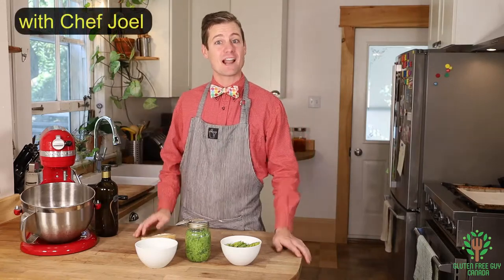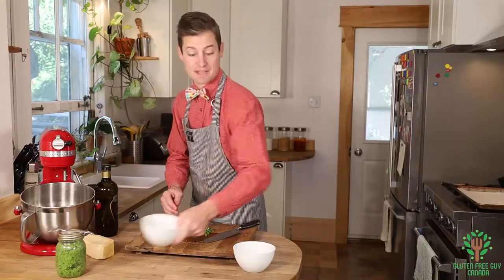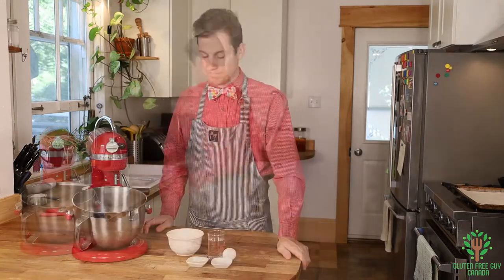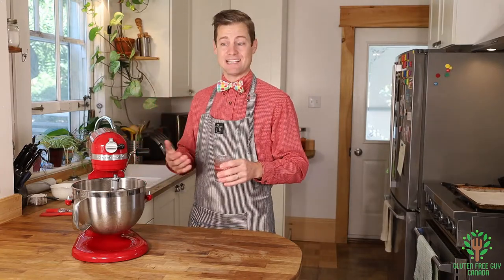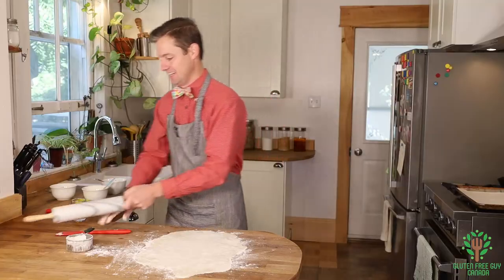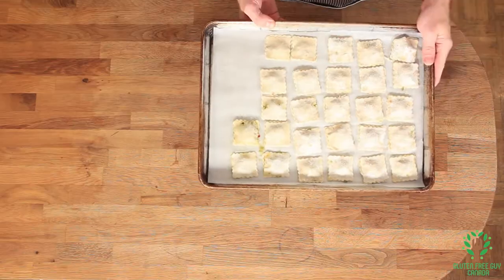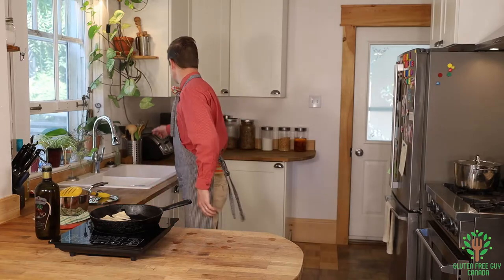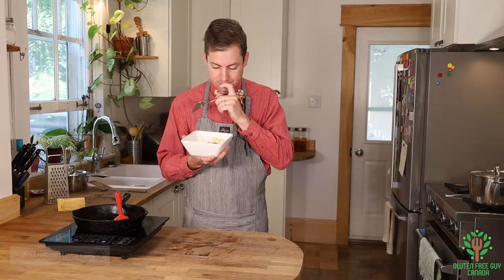Gluten Free Ravioli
Sink your teeth into this ravioli recipe.  You can make any filling, but this is one of my favourites.